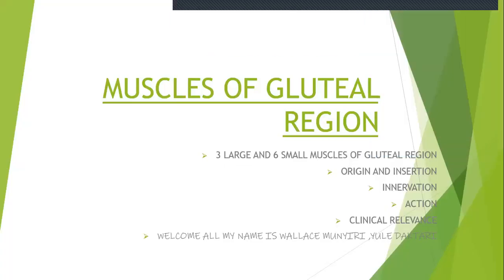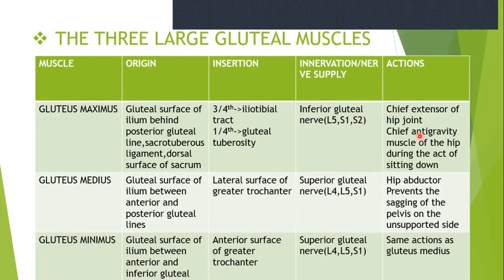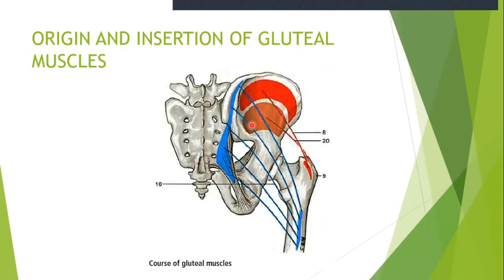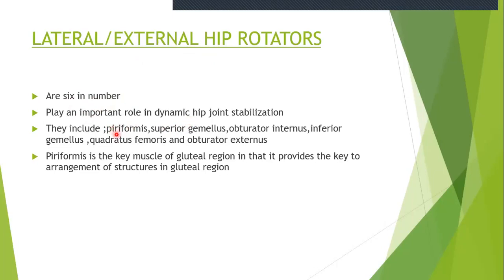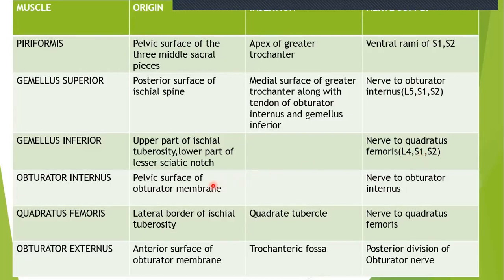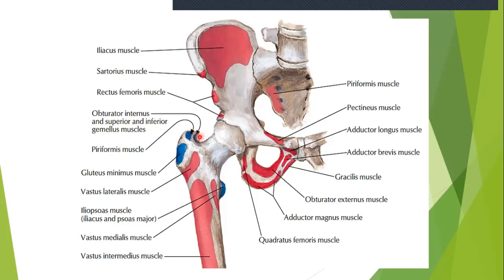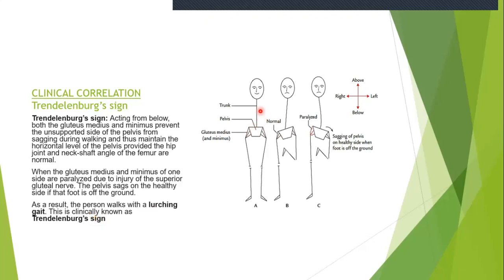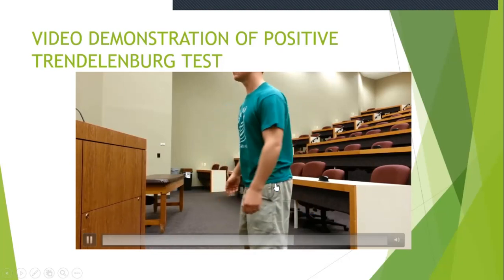MUSCLES OF GLUTEAL REGION,ORIGIN,INSERTION,INNERVATION AND ACTIONS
In this video I have used cadaveric images which prove very useful since they are used in examinations